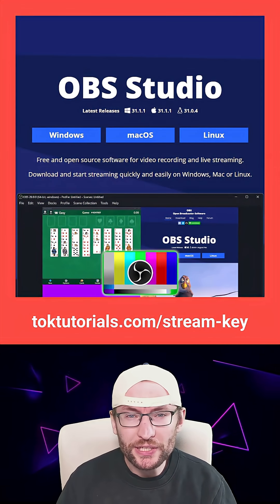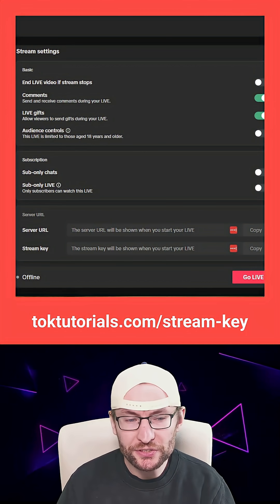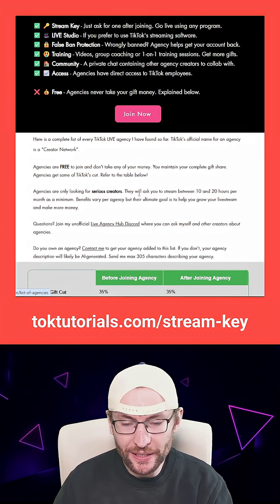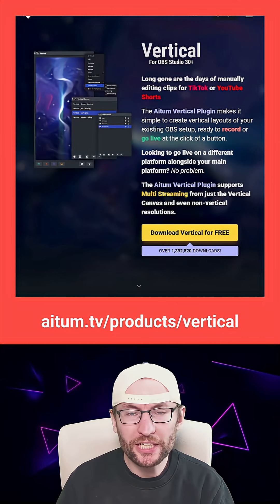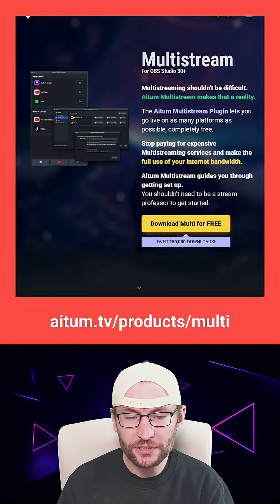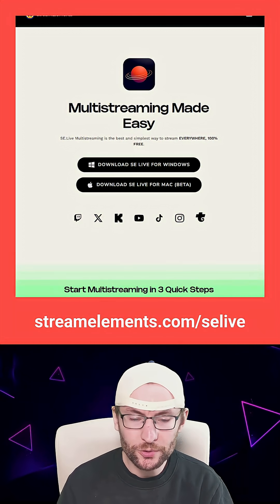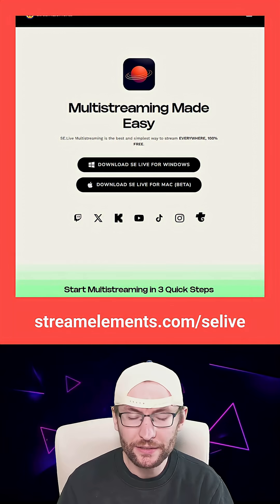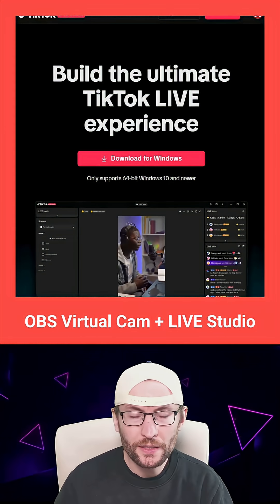3 Methods To Stream On TikTok LIVE Using OBS - Stream Key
🎬 How to Stream on TikTok LIVE from PC or Mac (2025 Edition) 🎥

Unlock your TikTok LIVE stream key 🔑, master OBS with Aitum Vertical and Multistream 📺, simplify your setup with Meld Studio & Streamlabs 🛠️, or stream easily via TikTok LIVE Studio, Restream & StreamElements! 🌐

Full guide & tutorials in bio! 🚀